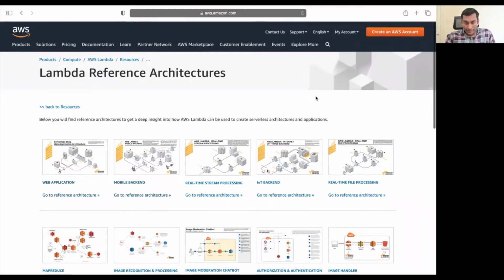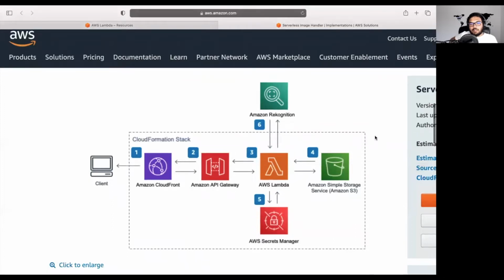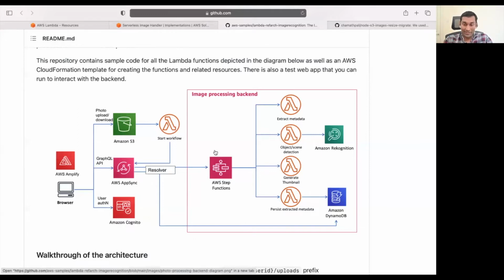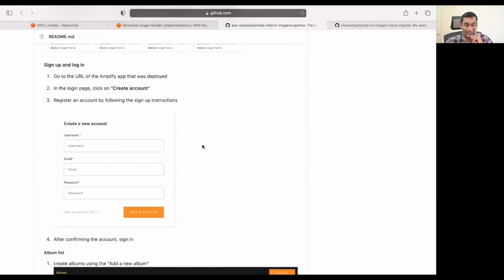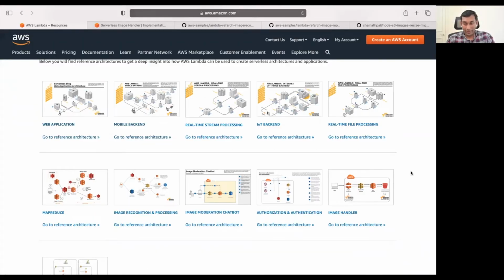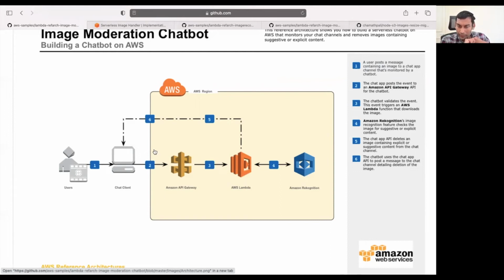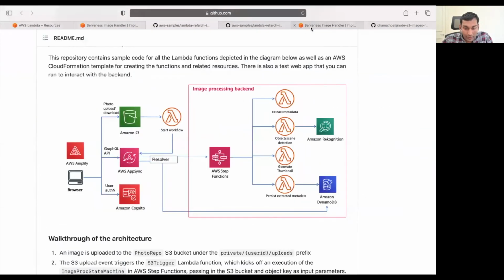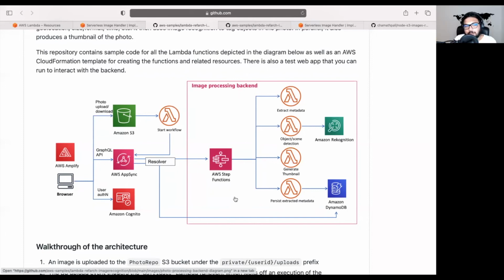AWS Lambda Reference Architectures - Image Processing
A dive-through on some sample Image Processing approaches in AWS using Lambda functions.

Chapters:
0:00 Intro
01:09 Image Handler Architecture
14:57 Lambda Step Functions